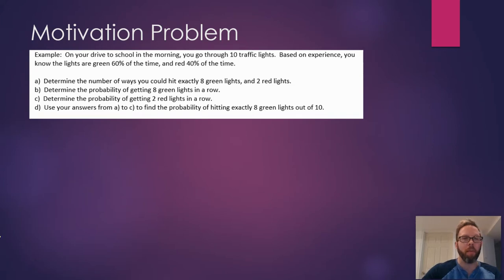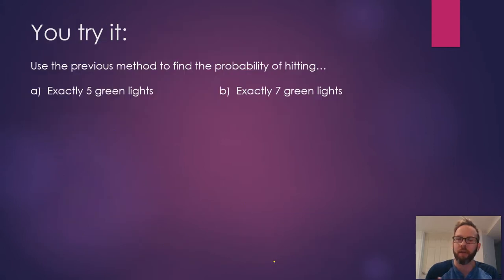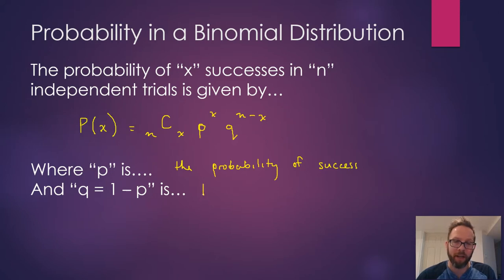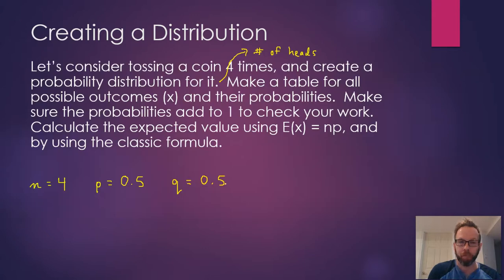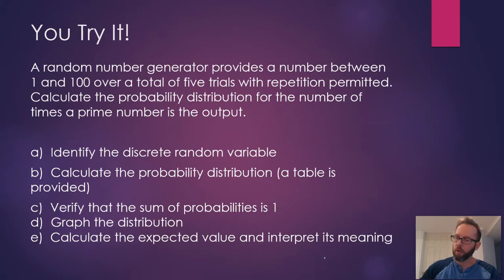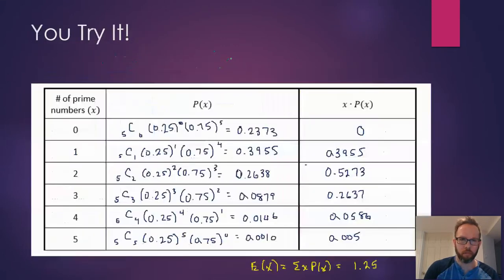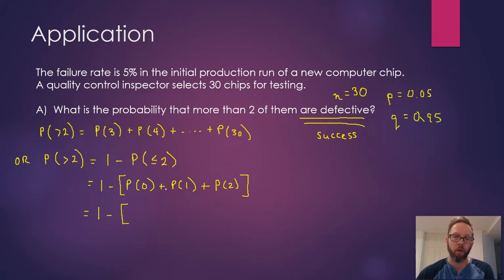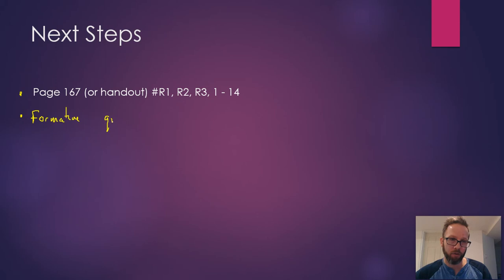Binomial Distributions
In this lesson we learn about binomial distributions.